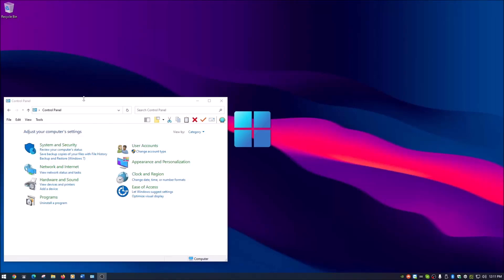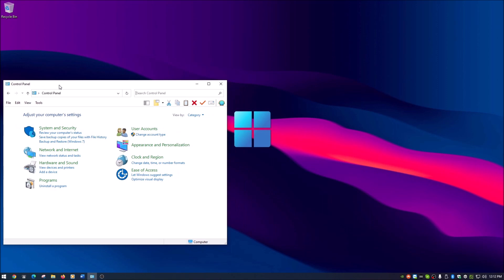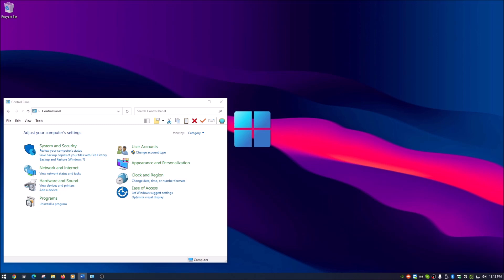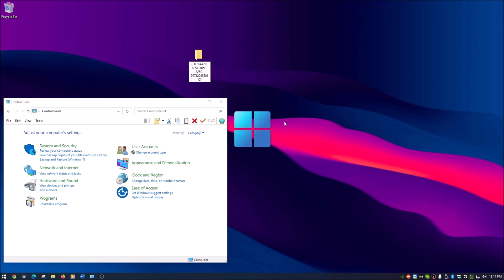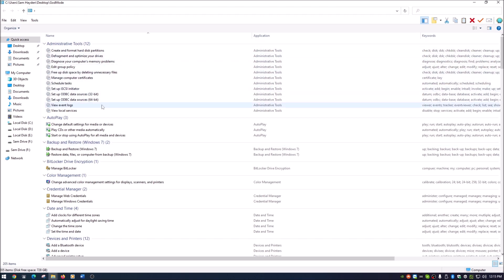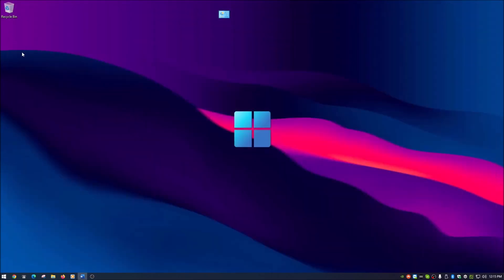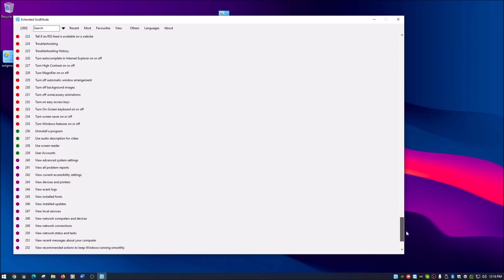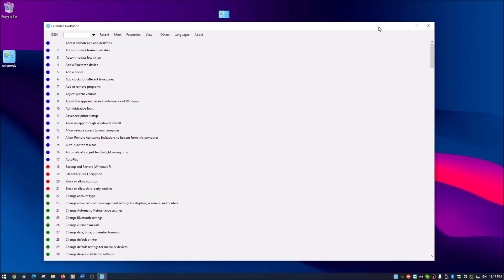How to enable GOD mode in Windows 10 and Windows 11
Text for name of folder for God Mode:
GodMode.{ED7BA470-8E54-465E-825C-99712043E01C}

Description:

This video is a how to of how to enable GOD mode in Windows 10 and Windows 11

Links:
GodMode.{ED7BA470-8E54-465E-825C-99712043E01C}